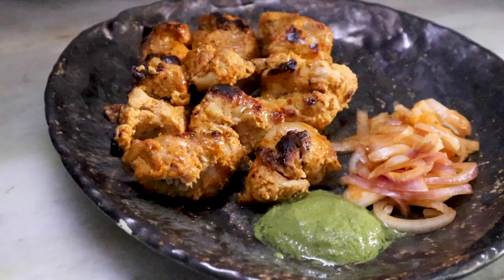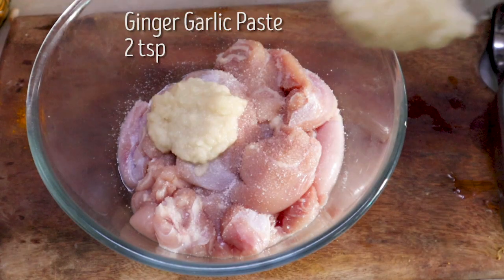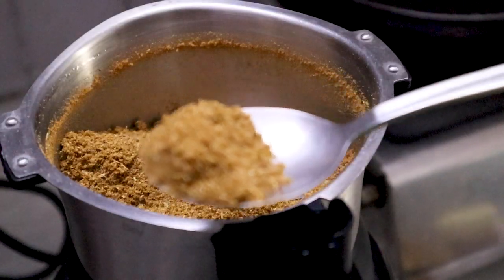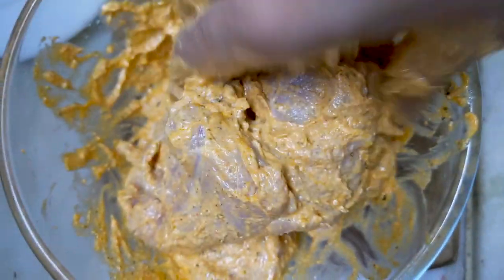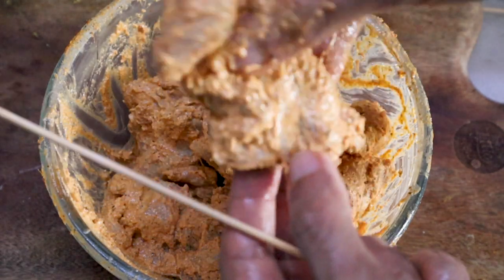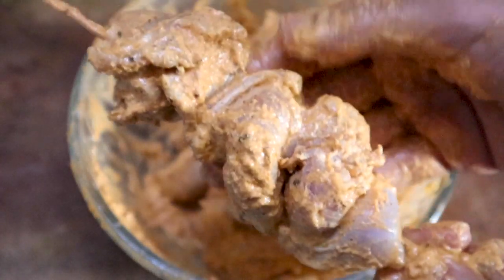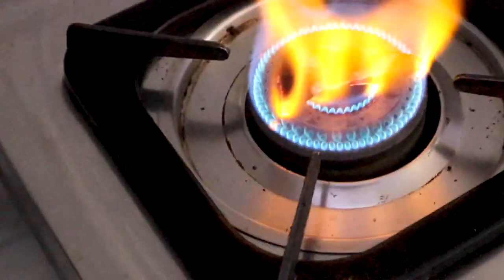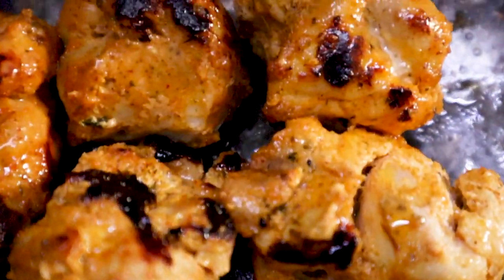Chicken Tikka Restaurant Style | Saransh Goila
Chicken Tikka Restaurant Style
(No tandoor needed) Money back guarantee on this recipe This Chicken Tikka recipe at GBC converted my vegetarian sister into a full non vegetarian a few years back! If you follow this recipe as is without any changes in the masala or the cooking process you're in for a surprise - ki Ghar pe ye kaise possible hai??!! Chalo try karo this Goila special at home and let me know how the results were? i'll be answering all your questions for the same so ask away!
Coal is optional for everyone who's asking.